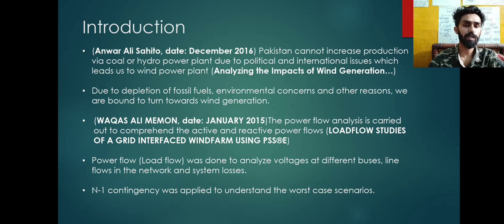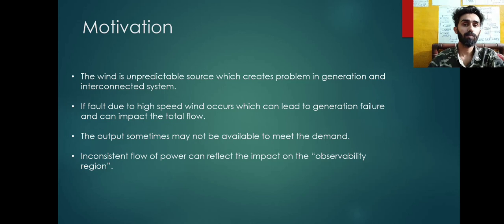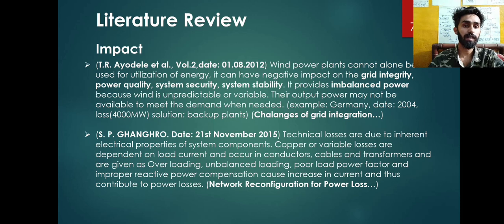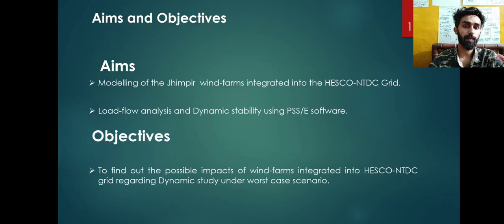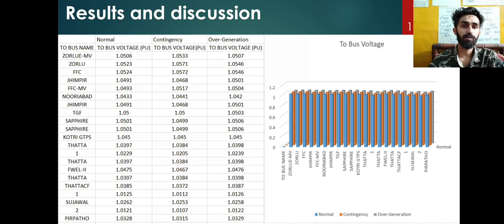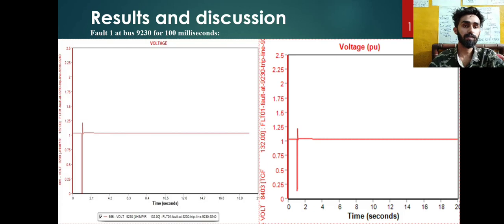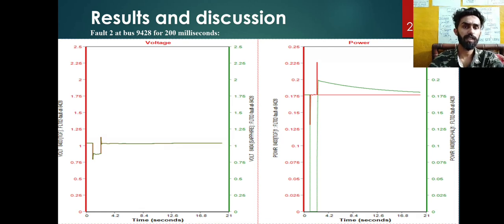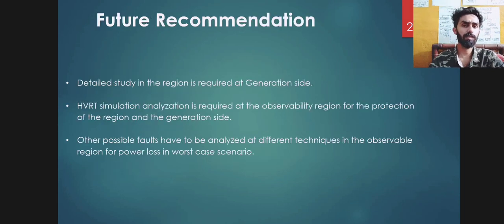Impact of Integration of Jhimpir Wind Farms in HESCO-NTDC Network